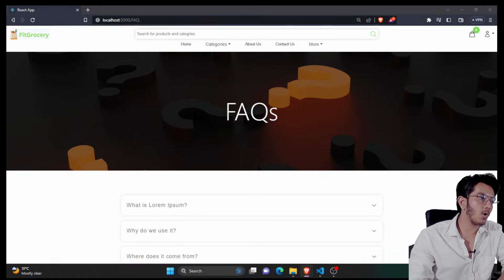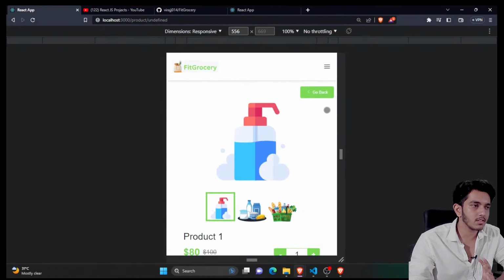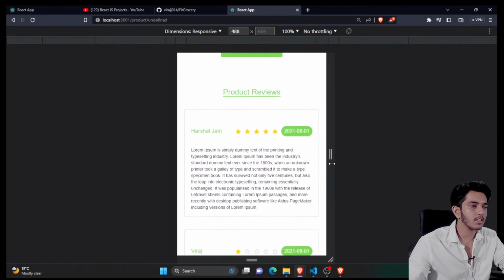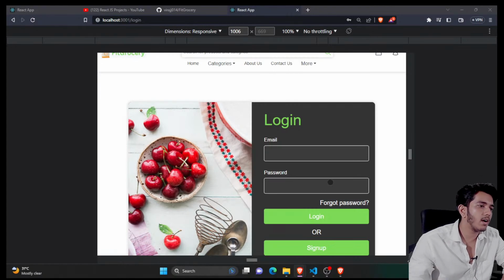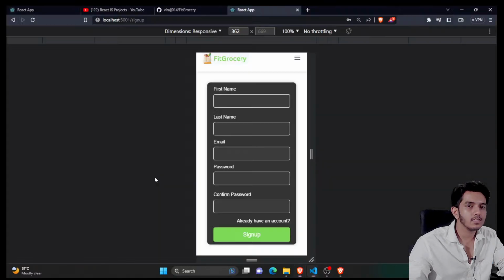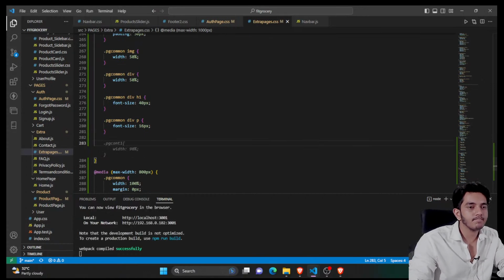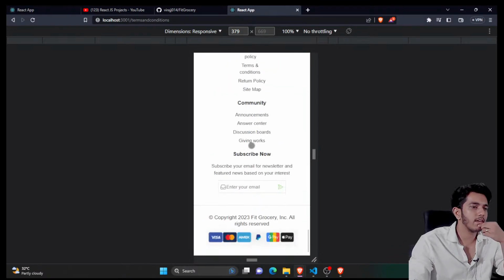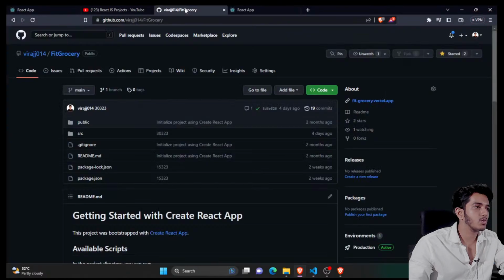React JS Project Building: Responsiveness #2 - Grocery Store | E-Commerce Site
Get ready to take our E-commerce Grocery Store to the next level in this exciting live session! Today, we'll be focusing on one of the most critical aspects of web design - Responsiveness.

Join us as we walk you through the process of optimizing your website for all devices, including smartphones, tablets, and desktops. With our expert guidance, you'll learn how to create a seamless and user-friendly experience for your customers, no matter where they are or what device they're using. From adjusting your layout and images to optimizing your navigation and font sizes, we'll cover all the essential elements of responsive design.